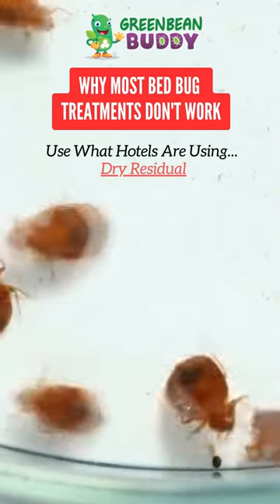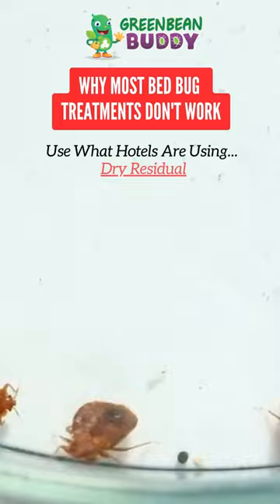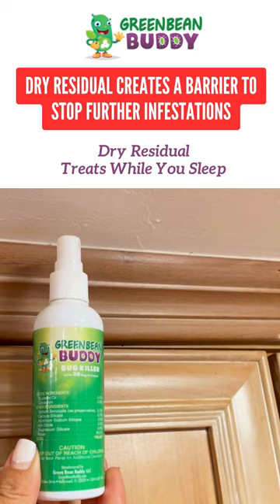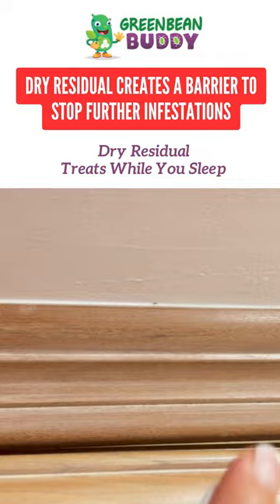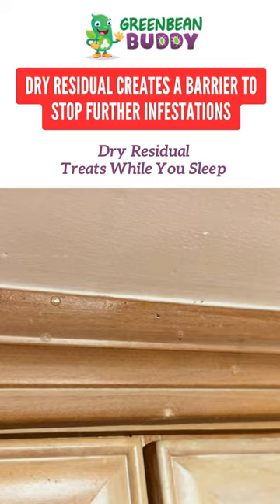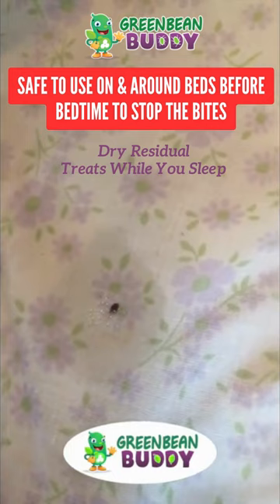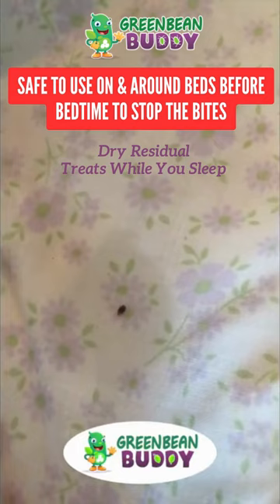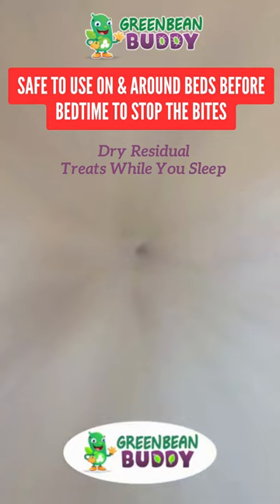Bed Bugs? Does Your Treatment Have a Dry Residual?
When dealing with bedbugs you will need to check if your treatment formula uses a dry residual to kill pests and prevents infestations.

Here's quick video, but it should help you to understand how to get rid of your entire